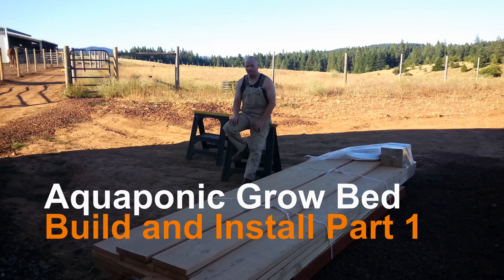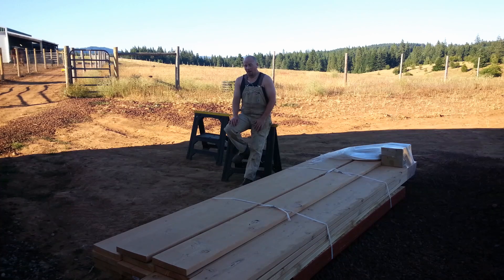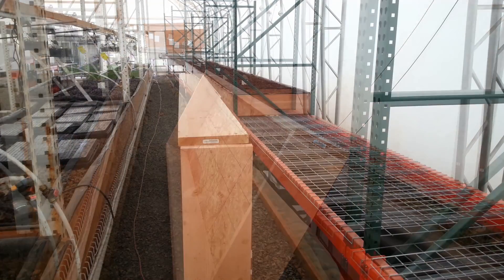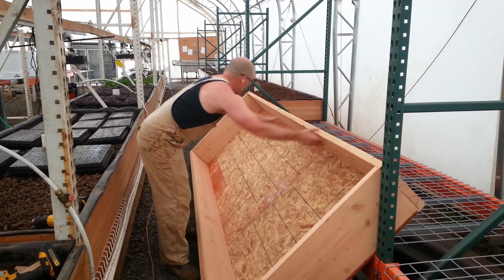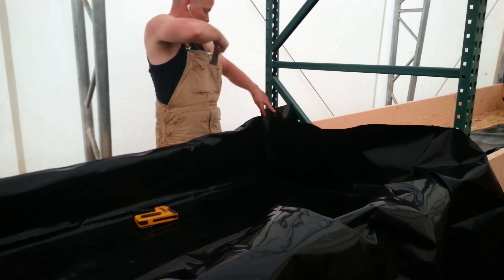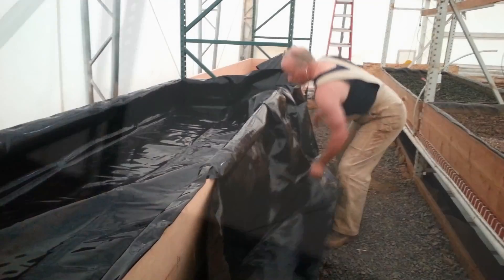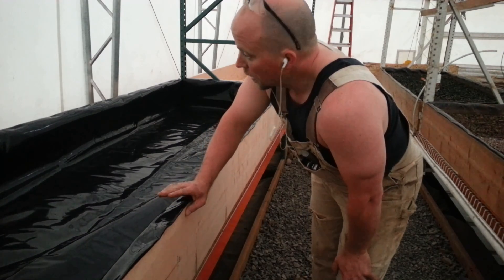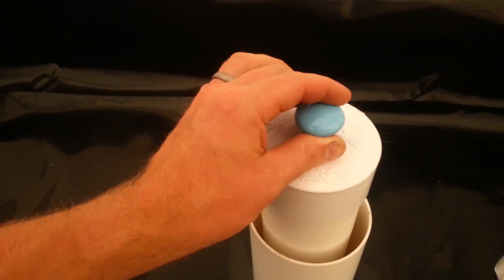Most Inexpensive DIY, Build AQUAPONIC Grow Beds Part 1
Want to know how to build your own aquaponic grow beds? In this video we will watch the construction of the new aquaponic grow beds for the lanes we just reconfigured/built. Pond liner is from half off ponds.